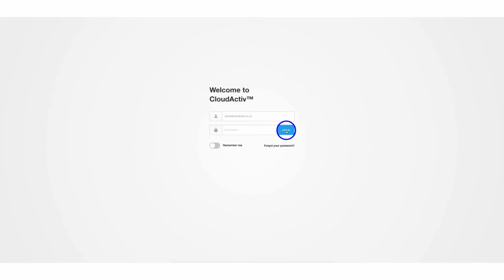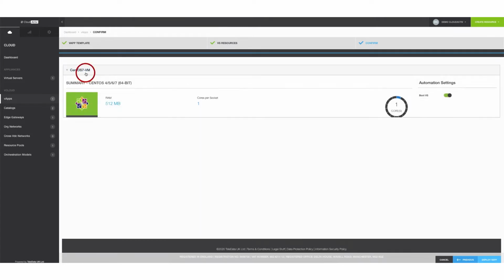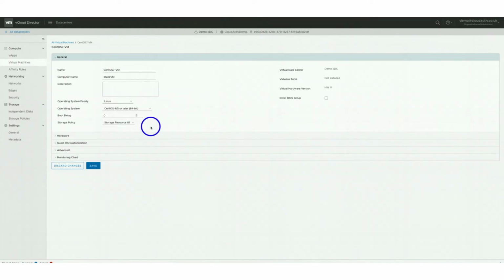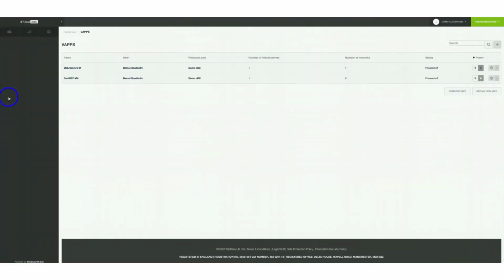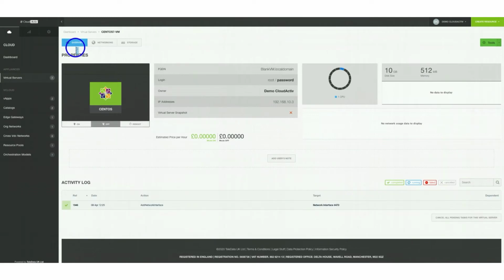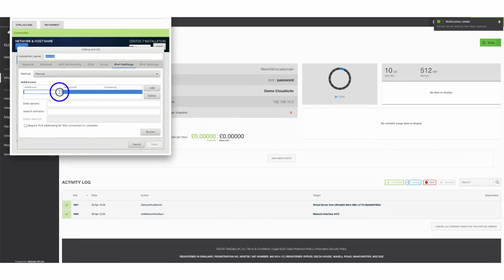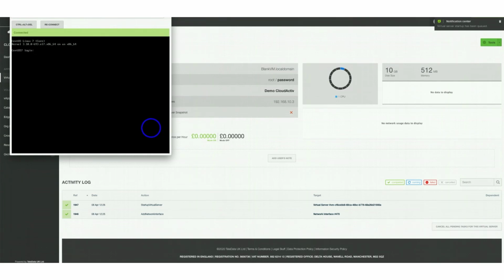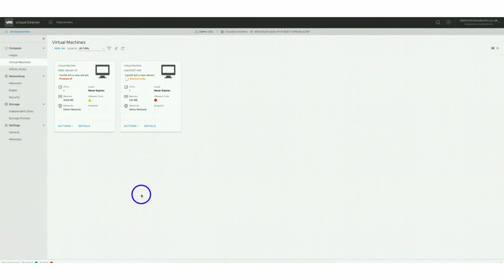CloudActiv webinar mini series; part 5 - Creating a VM from scratch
Learn how to create a virtual machine from scratch in CloudActiv.